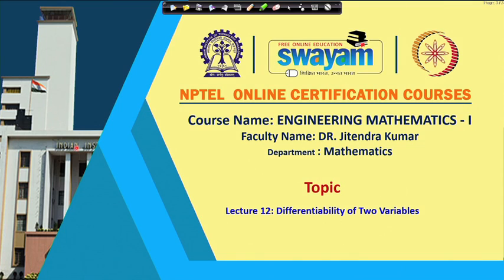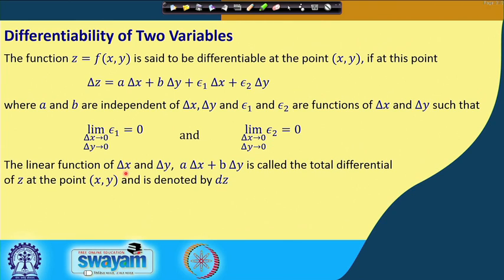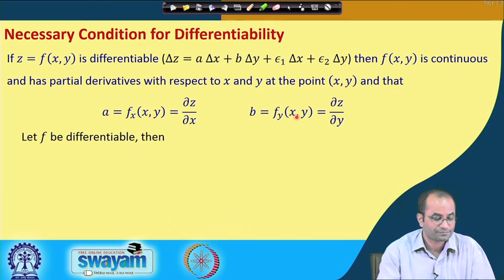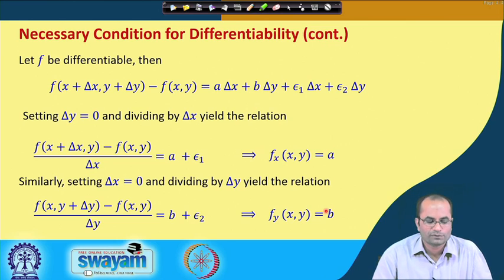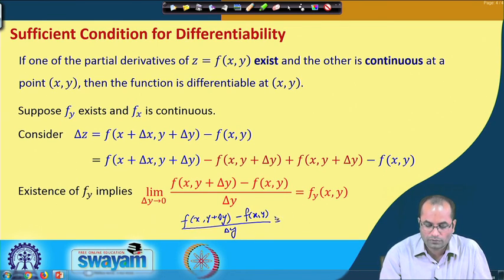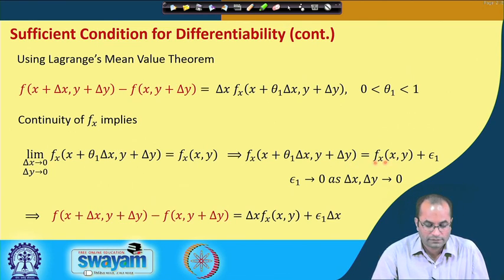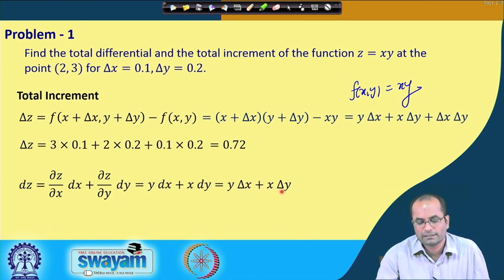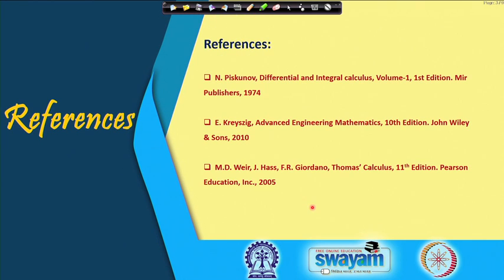Lecture 12 Differentiability of Functions of Two Variables